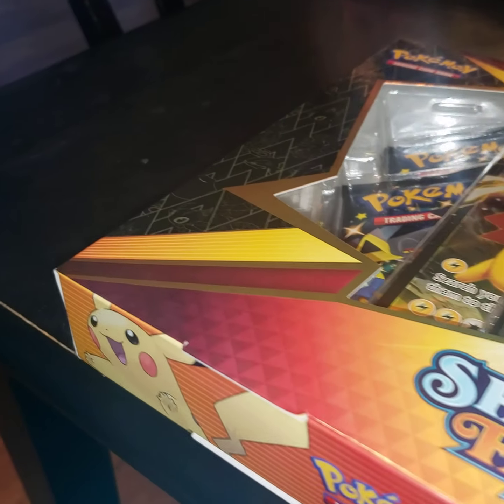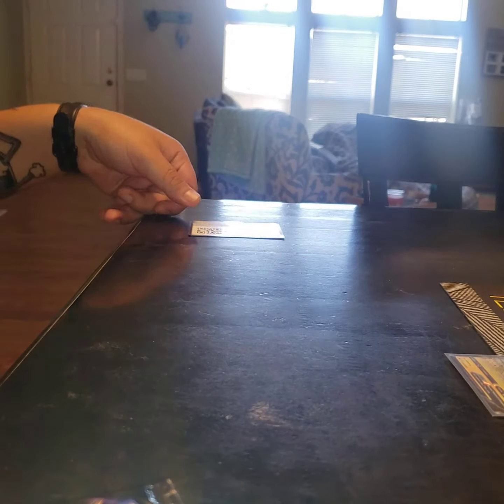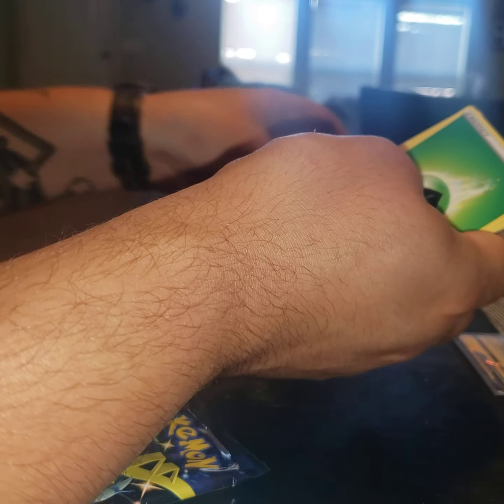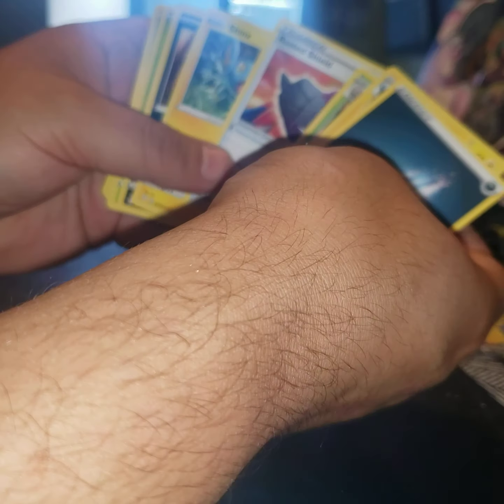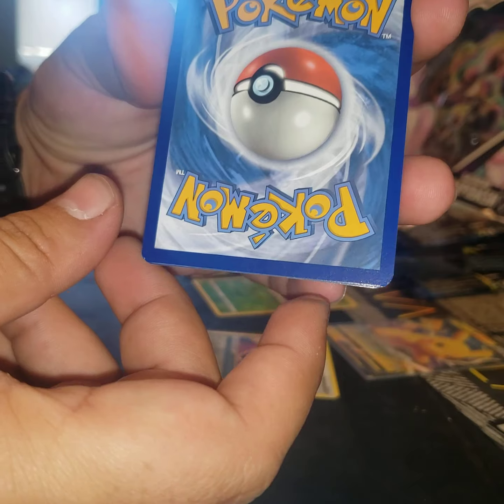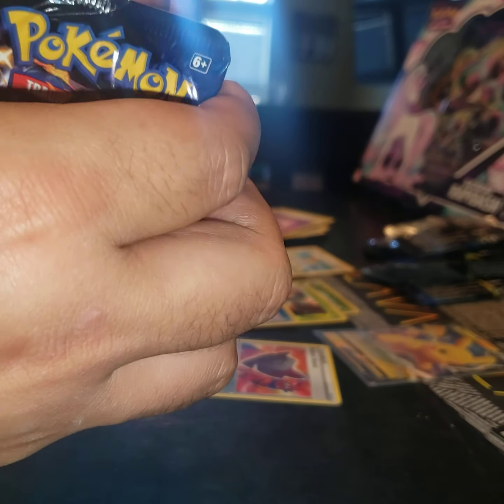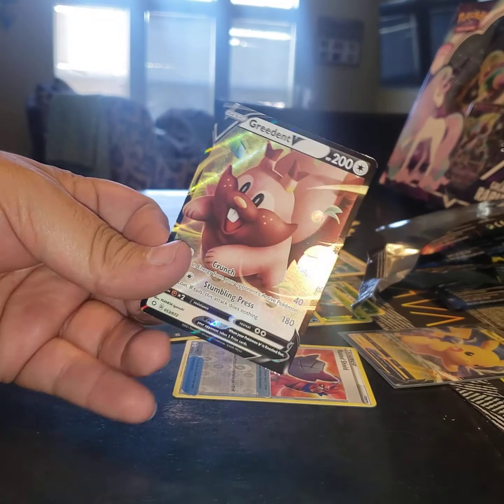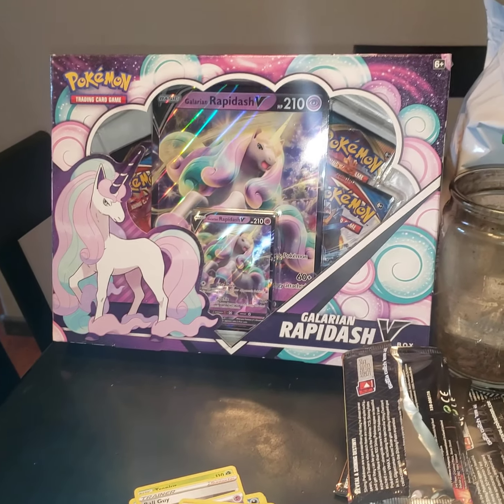Pikachu V Pokemon Card Box Set!!!You won't believe the pulls...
Pikachu V pokemon card  box set pack opening